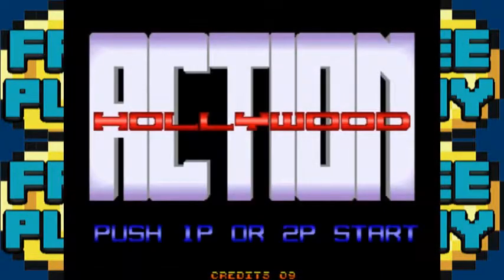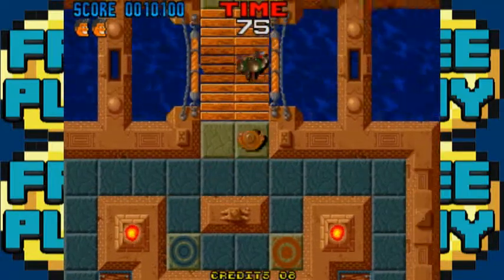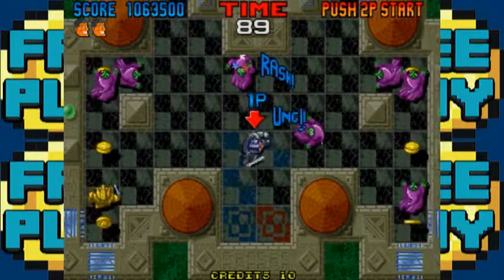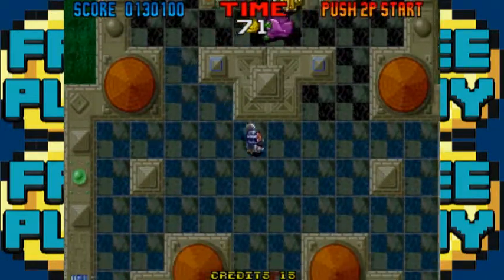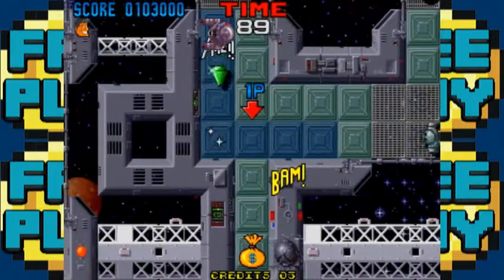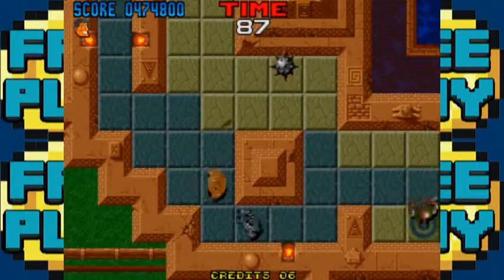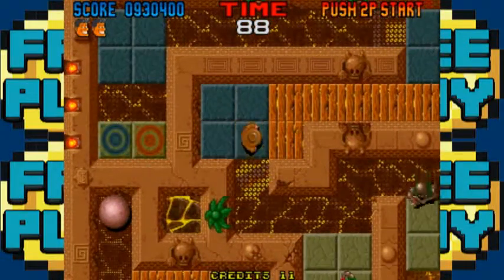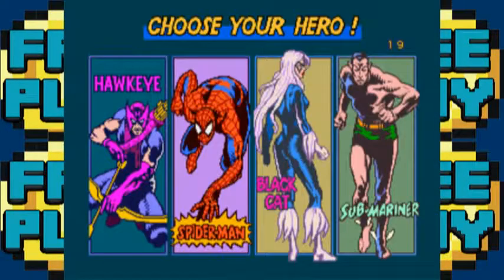Free Play - Action Hollywood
Lights, Camera, Boring.